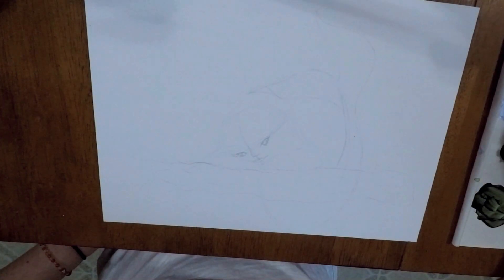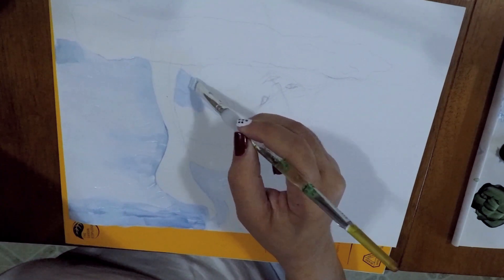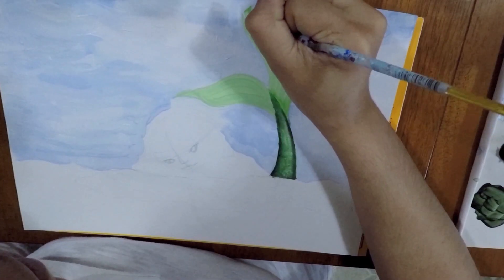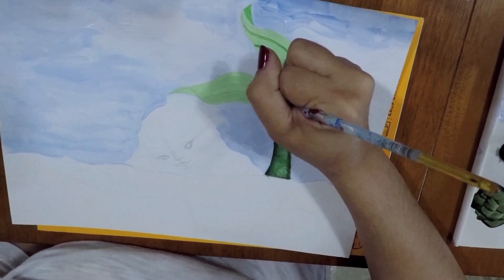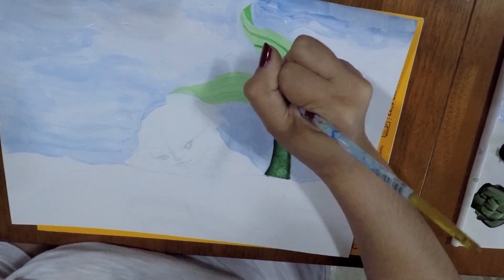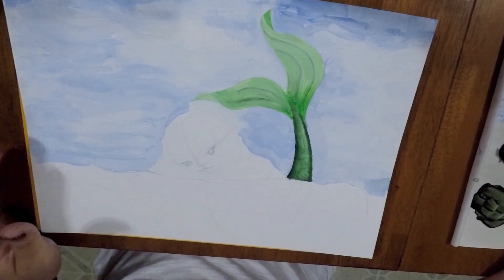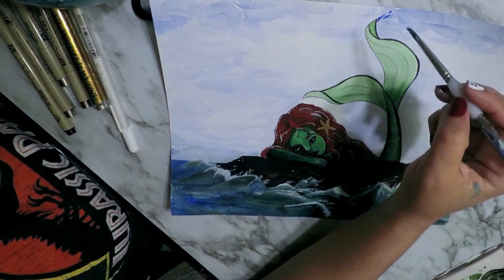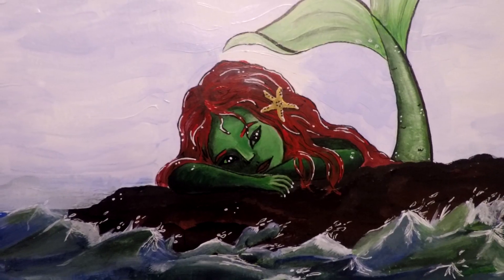Quick Painting Process